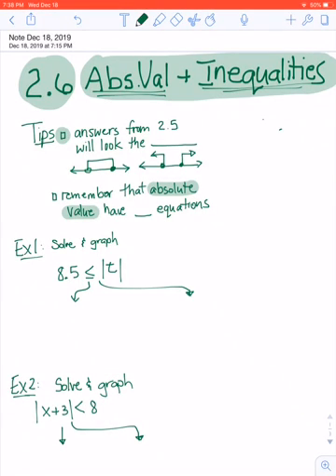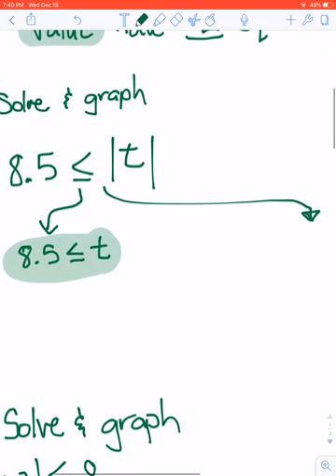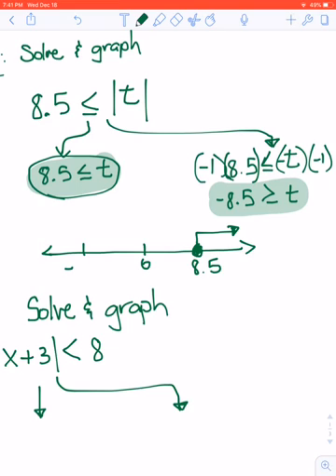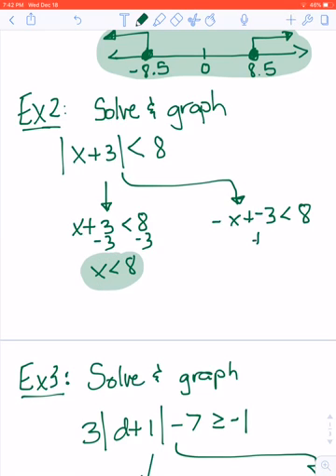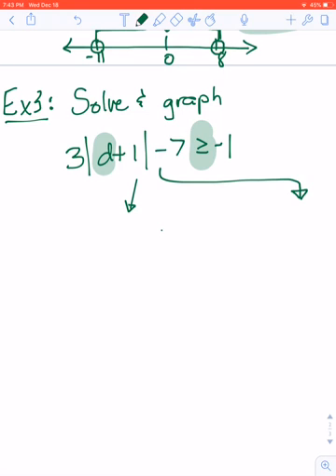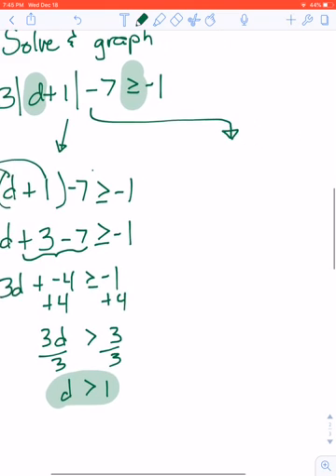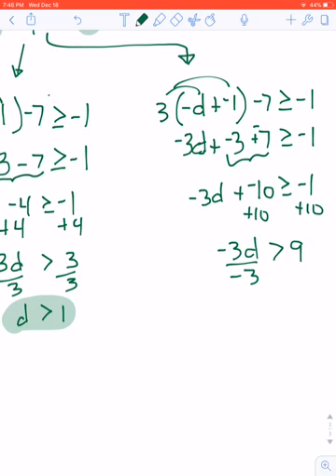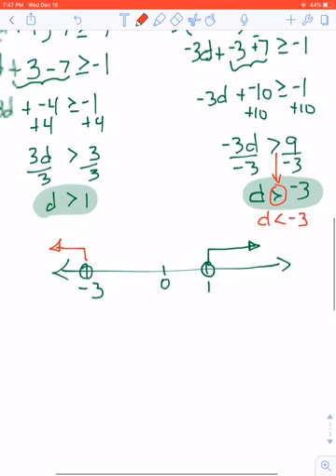2.6 video notes